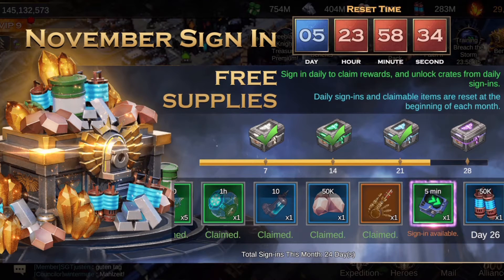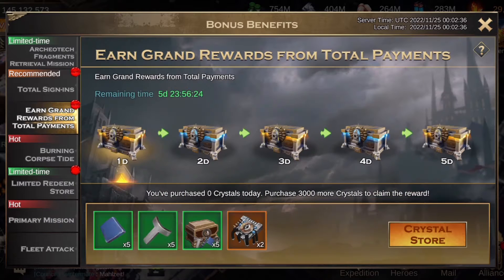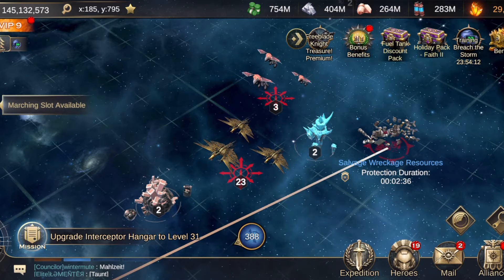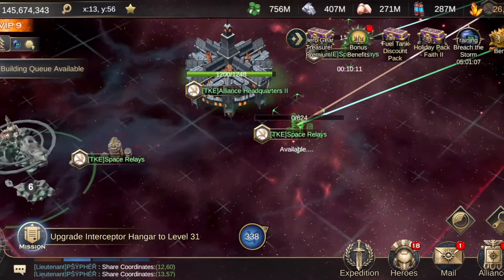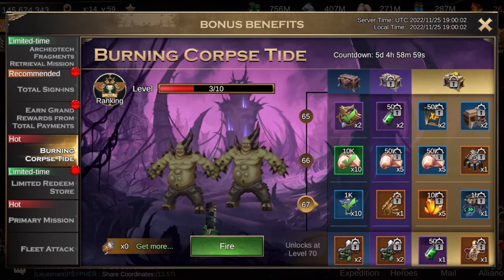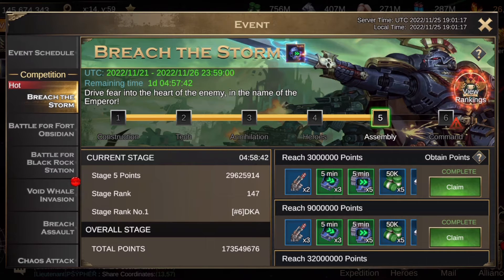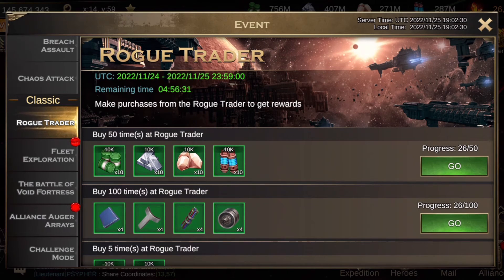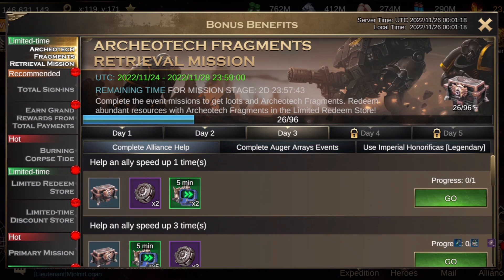Salvage Wreckage, BTS, Archeotech and more.. Warhammer 40,000: Lost Crusade Gameplay.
Warhammer 40,000: Lost Crusade Gameplay.

It's Day 2 of the Archeotech Fragment Event

Breach The Storm has gone into Training Day

I build some more in Maelstrom

Personal Armory Continues

and I try to clear Salvage Wreckage

BlessUp!

Official Warhammer 40,000: Lost Crusade Content Creator.

Member of the Warhammer 40,000: Lost Crusade Community Creator Program.